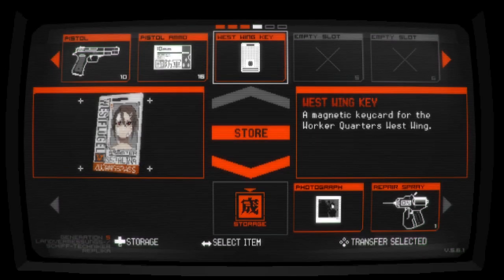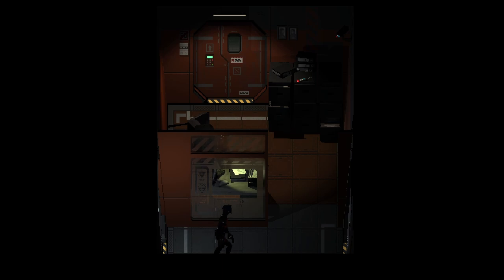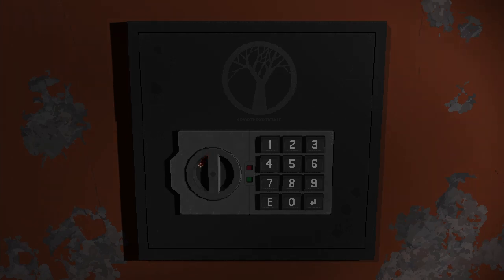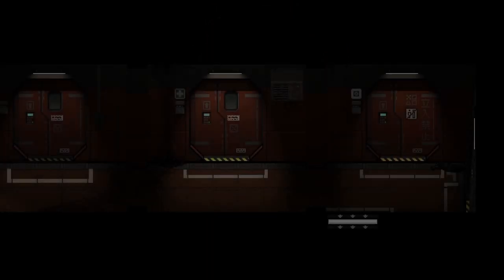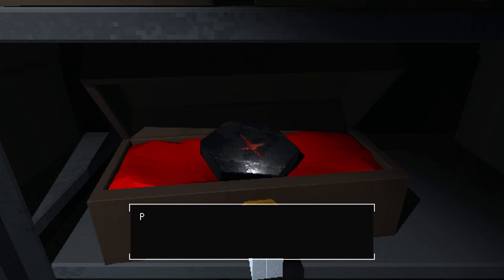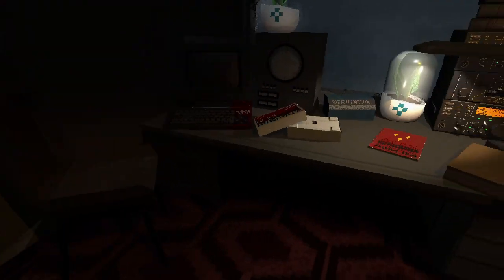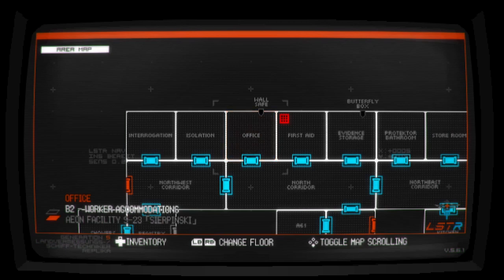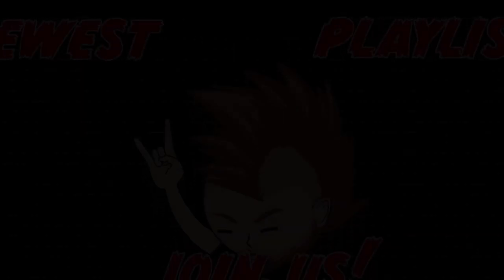Signalis | PC | #3 The butterfly Box